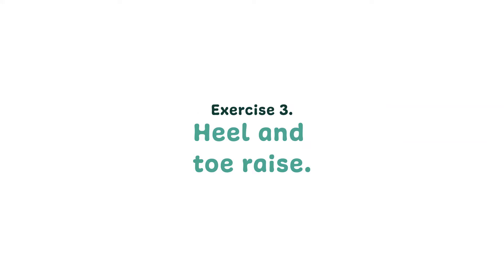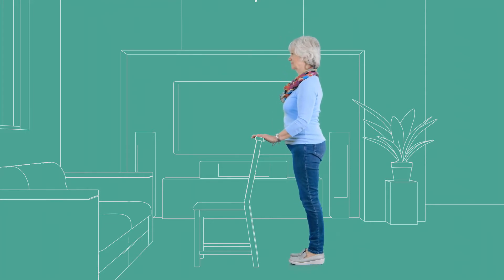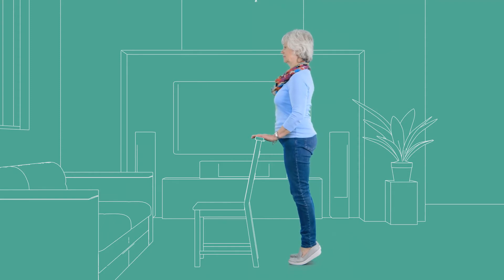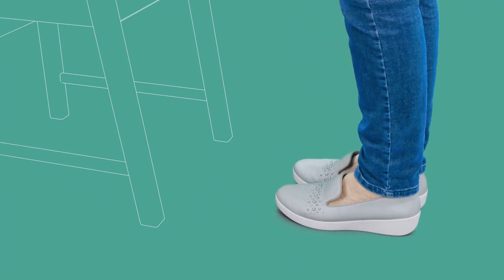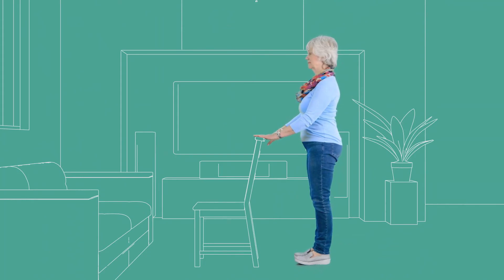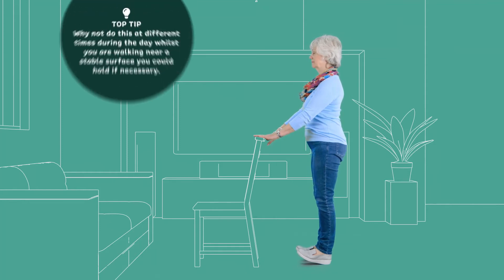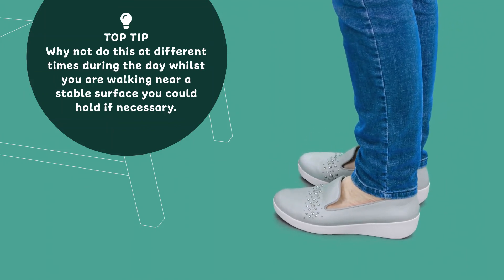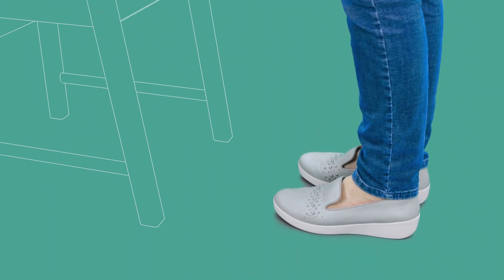Heel and toe raise - FallProofBarnsley exercise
As people get older, it can be a little bit harder to do some of the things we take for granted doing every day. While this is a normal part of getting older, there are lots of things we can do to make sure that people over the age of 65 can do to reduce the risks of falls.

Staying active can help to improve strength and balance. Check out this playlist for simple exercises you can do around the home.

Don't forget to find out more about falls and how you can prevent them